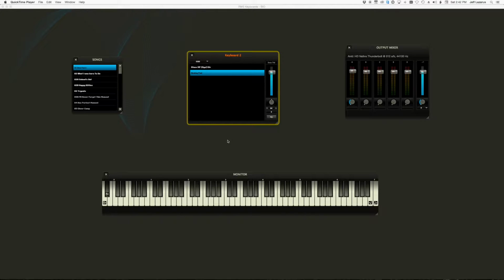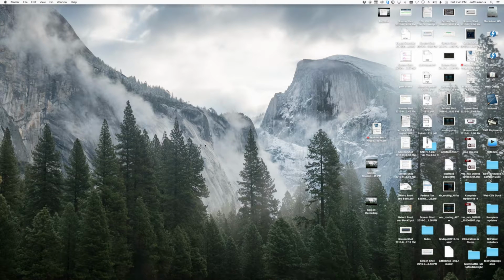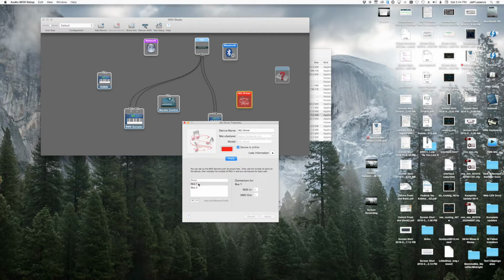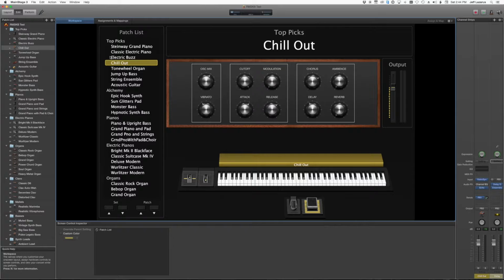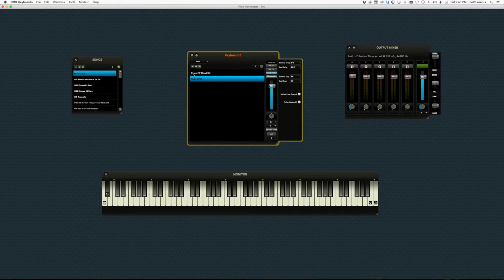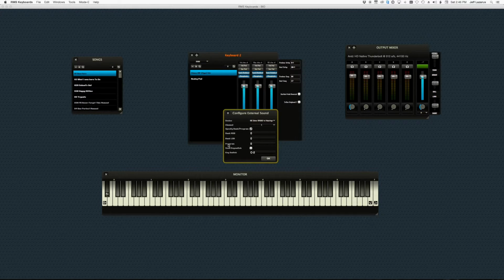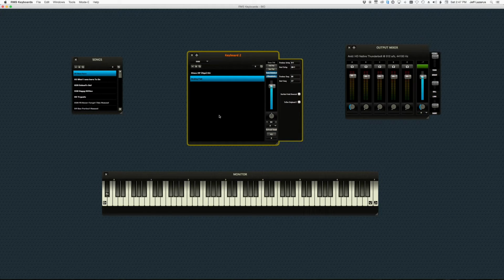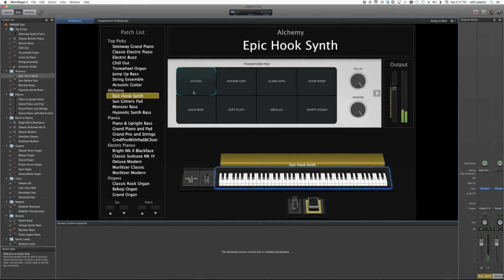Using RMS Keyboards Together With Mainstage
A brief demo of how to integrate your personal Mainstage library into RMS Keyboards via the IAC driver